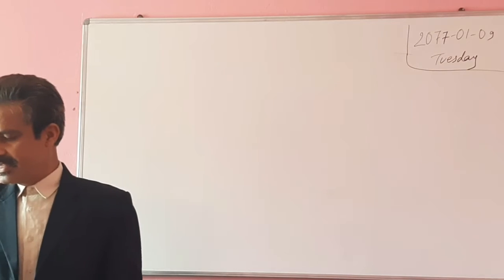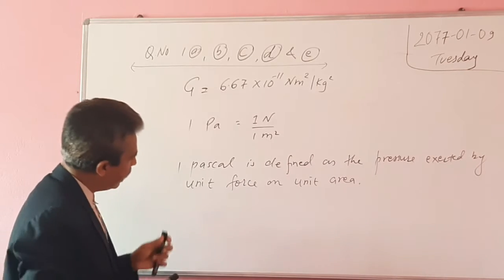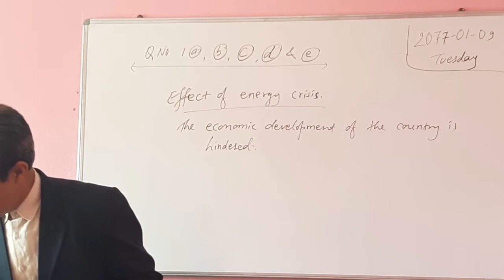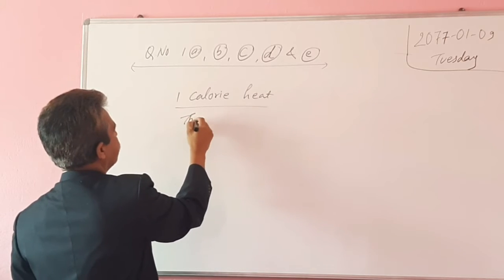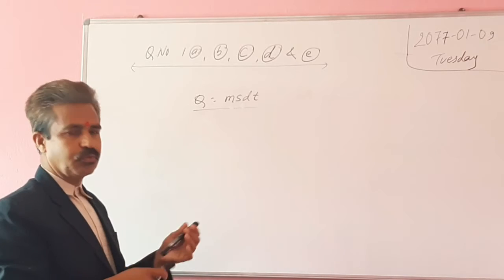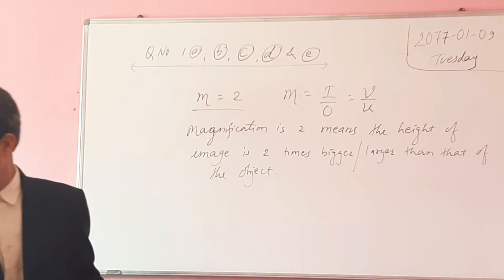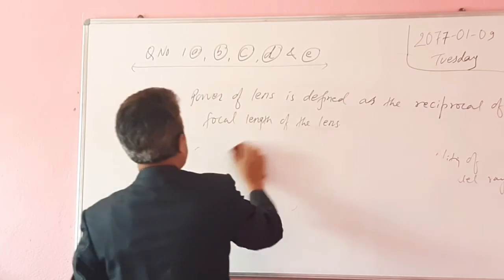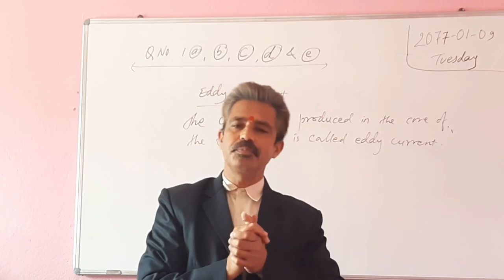SEE SCIENCE PRACTICE very short questions